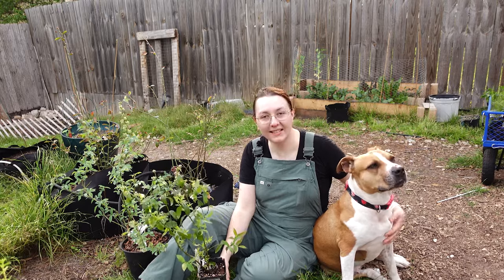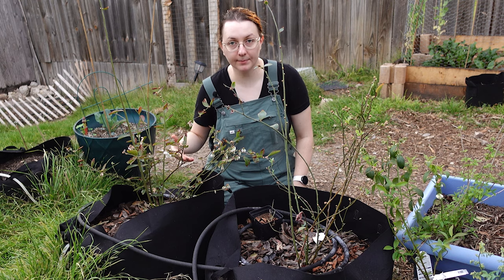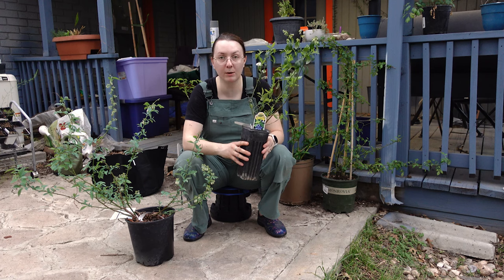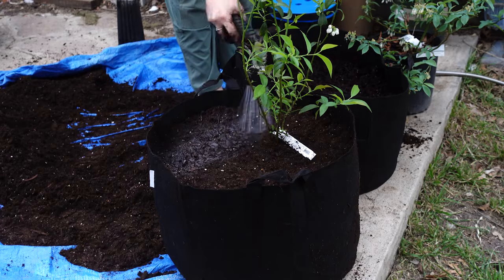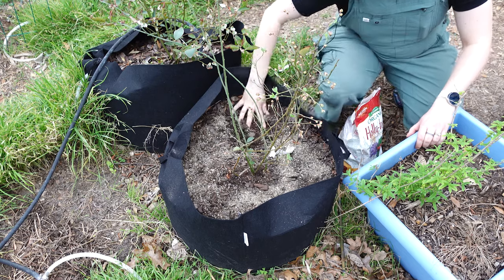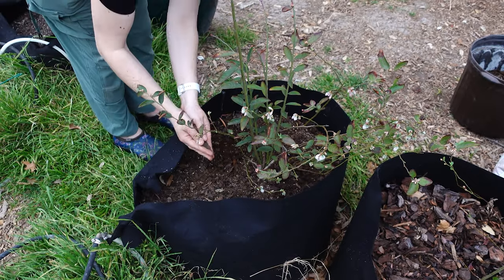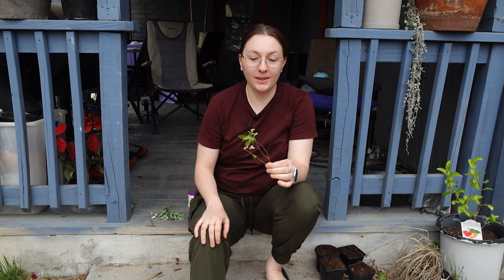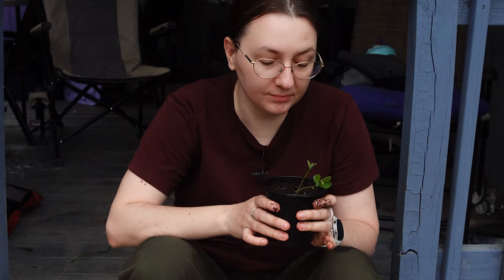Hot Climate Blueberry Gardening: Tips & Tricks for a Bountiful Harvest | Texas Blueberry Chores Vlog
Discover the secrets to successful blueberry cultivation in the South with this insightful vlog! Join me as I take you through the essential blueberry chores, sharing my tips and techniques for optimal growth and harvest. From selecting the right varieties to nurturing your plants through every season, this video is your ultimate guide to cultivating delicious blueberries in your own backyard.
They can be so expensive at the store, so it’s so much better to grow your own blueberries in your backyard - it’s easier than it seems! Don't miss out on the opportunity to transform your Texas garden into a thriving blueberry paradise!

Remember - I’m in South Central Texas, so the tips I give are especially helpful if you are trying to grow your own fruit in a similar warm climate.

Music from Uppbeat (free for Creators!)